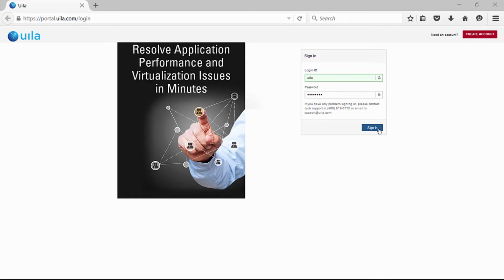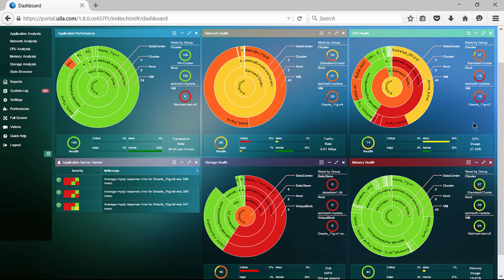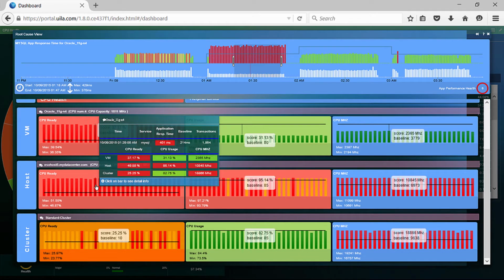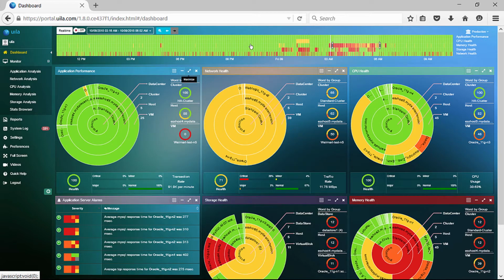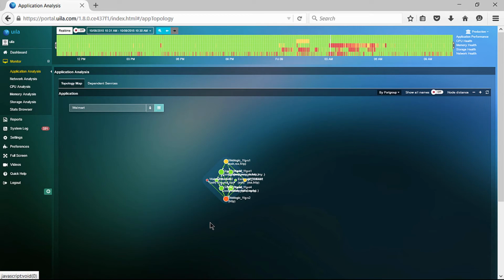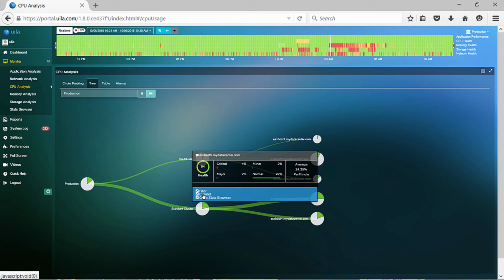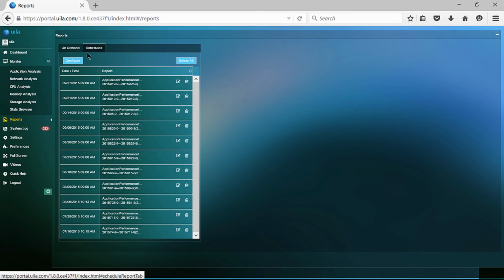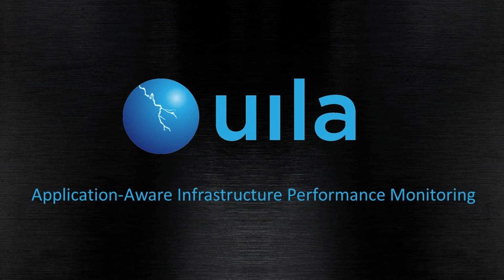How To Use Uila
In this tutorial you will learn everything you will need to know in order to manage your installation of Uila's Application-Aware Infrastructure Performance Monitoring tool.